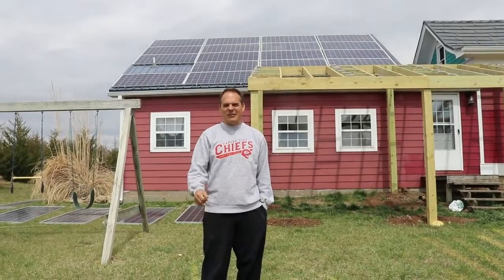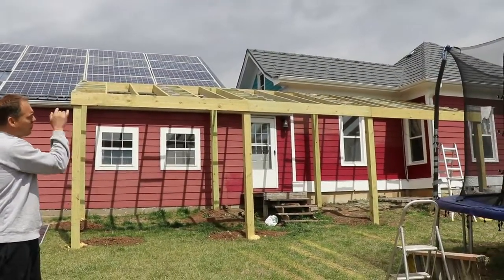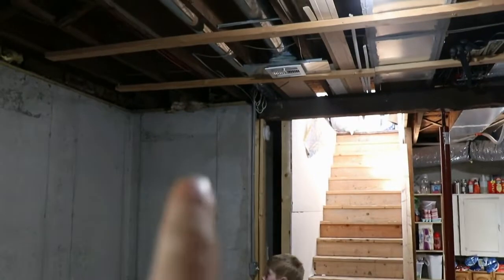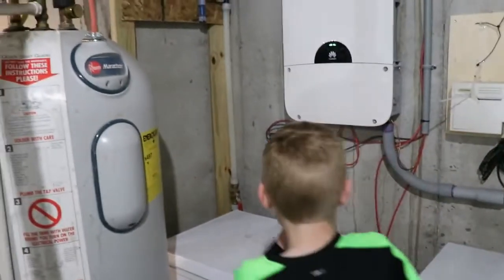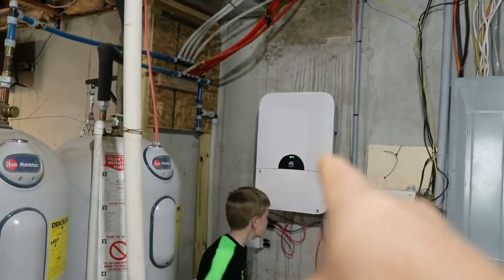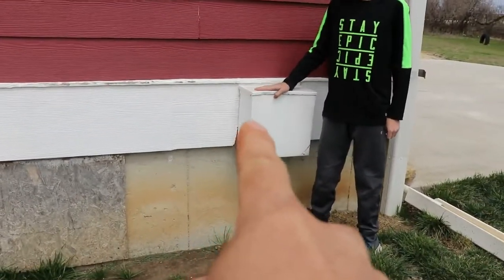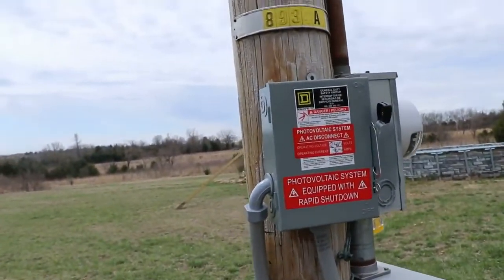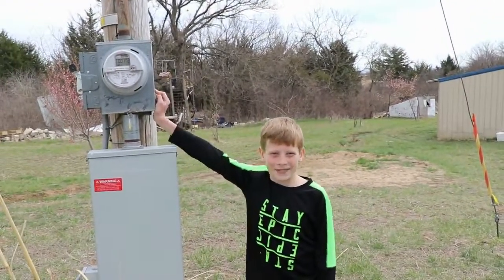10KW Inverter Solar system 11.04Kw solar panels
A look at our SUN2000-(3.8KTL-11.4KTL)-USL0 inverter which is a 10000 watt solar inverter.

Showing how we have it setup and how it powers our house/greenhouse!